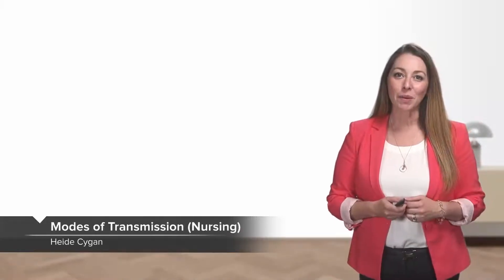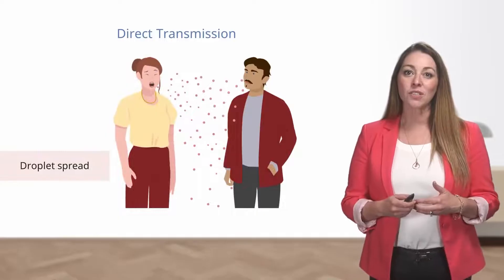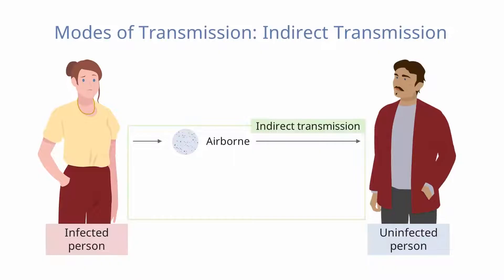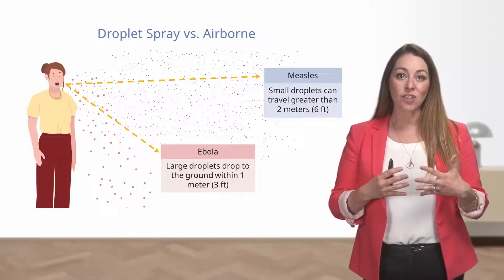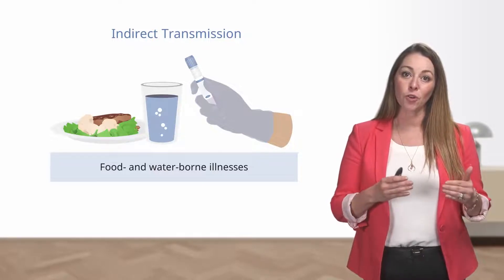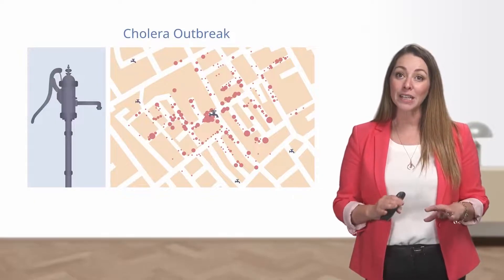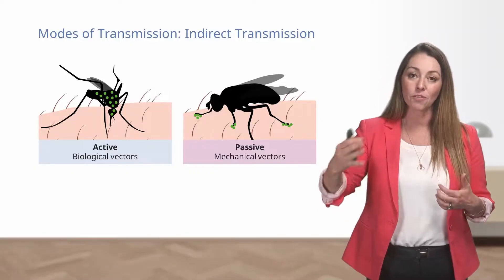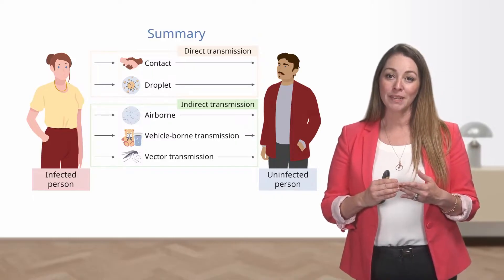Modes of Disease Transmission Explained | Lecturio Nursing Public Health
In this video you will learn about:
►Differentiate between types of disease transmission
►Disease transmission, direct vs indirect transmission, airborne transmission, vector transmission etc.

► This video is part of the Lecturio course “Public Health Nursing”

► THE PROF: Dr. Heide Cygan is an Associate Professor at Rush University College of Nursing in Chicago, where she is also the co-program director of the Advanced Public Health Nursing and Transformative Leadership: Population Health DNP programs. Dr. Cygan is board certified Advanced Public Health Nurse.

Dr. Cygan received her BSN from the University of Michigan and her DNP from the University of Illinois at Chicago.

For her professional achievements, she earned the Education MVP award from Rush University in 2019 and was named one of the 40 under 40 Emerging Nurse Leaders by Illinois Nurses Foundation in 2018. Dr. Cygan believes that all nurses have a commitment to understand the impact they have on the health of the public, and strives to energize students to examine patient outcomes through a population health lens.

CHAPTERS: